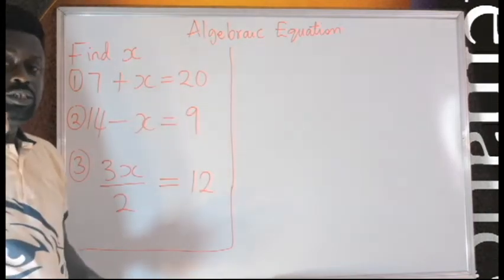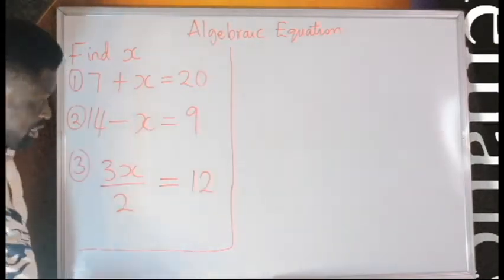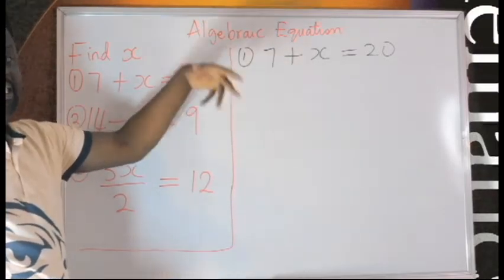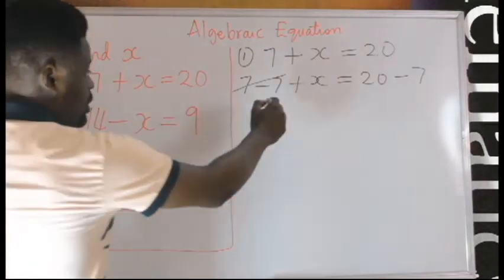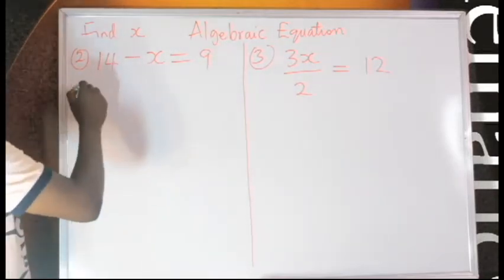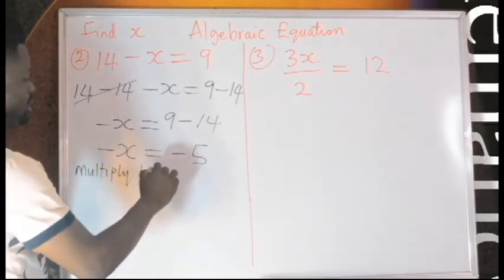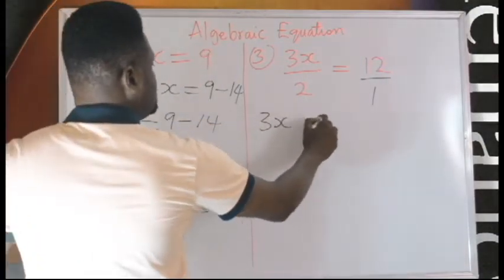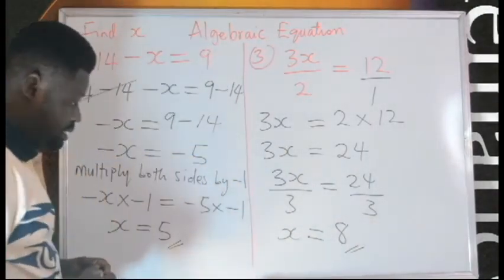JSS 1-3 Algebraic Equations2 Mathematics